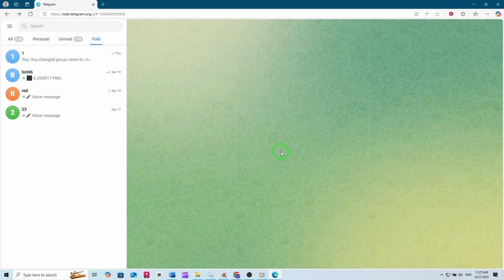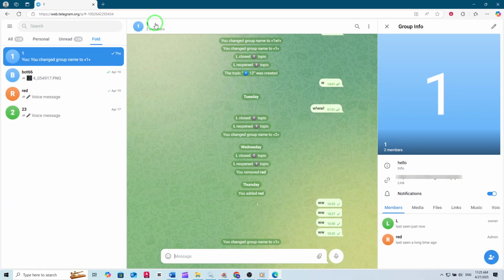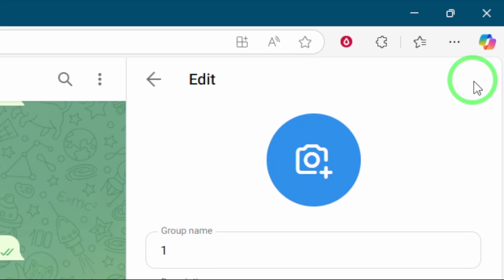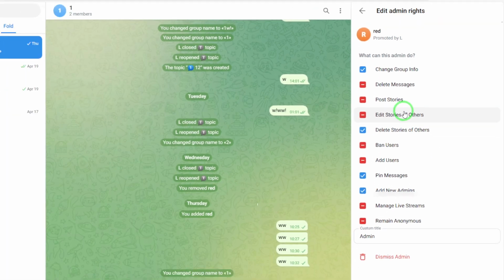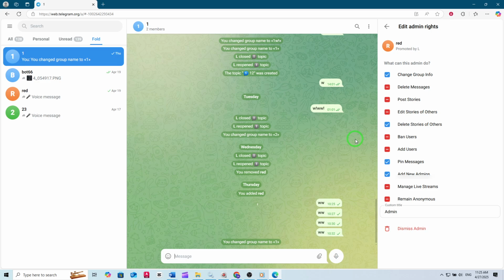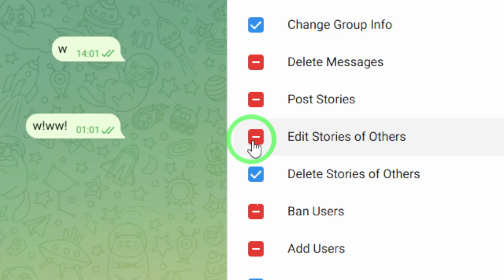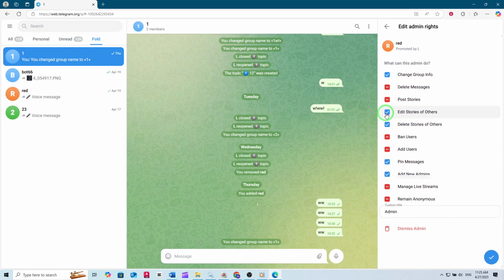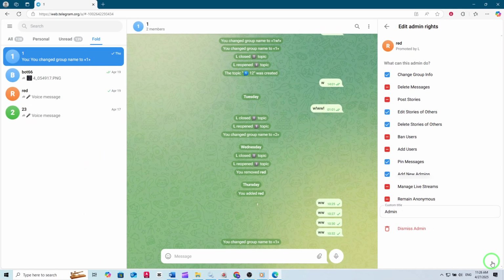How To Allow Admin To Edit Stories On Your Group On Telegram Web On PC (New Update)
Learn how to allow admin to edit stories on your group on Telegram Web on PC with the new update. This step-by-step guide shows you exactly how to enable the "Edit Stories of Others" permission for admins in your Telegram group, making group management easier and more collaborative.

Follow these steps:

1. Open Telegram web

2. Open the group that you are admin in

3. Click on the name of the group, then the Edit icon

4. Enter to Administrators, then click on the admin you want

5. Enable Edit Stories of Others, click Save

This tutorial is perfect for group owners and admins who want to give other admins the ability to edit stories in their Telegram group using Telegram Web on PC. Make sure to follow each step to successfully update admin permissions and take advantage of the latest Telegram features.-
Timeline:
00:00 Start
00:12 How to do it
01:05 End